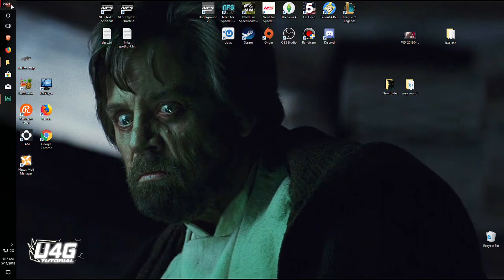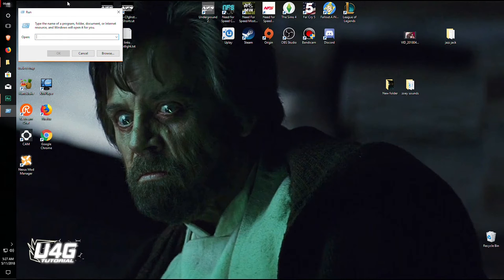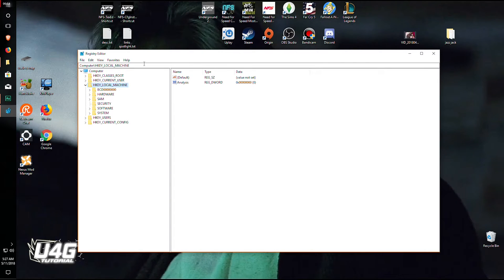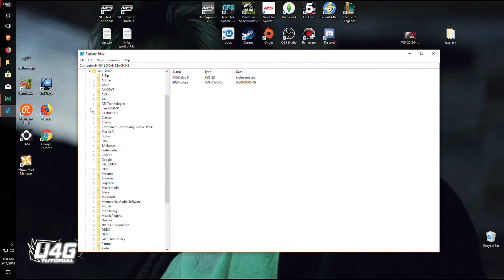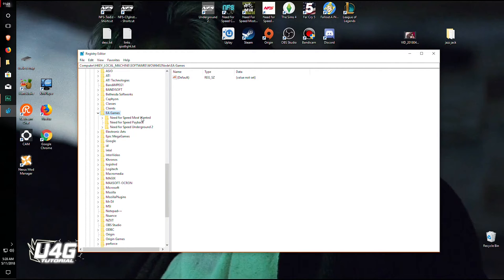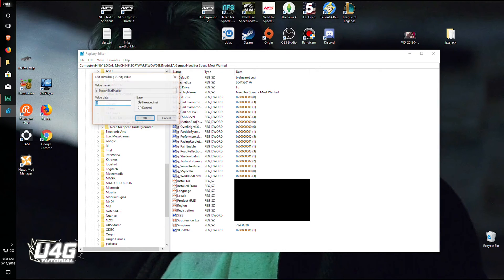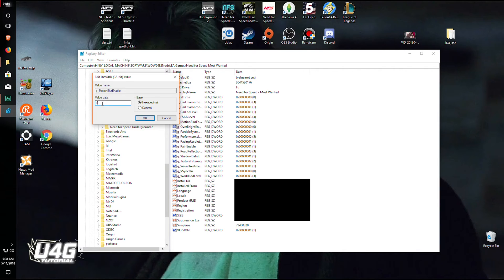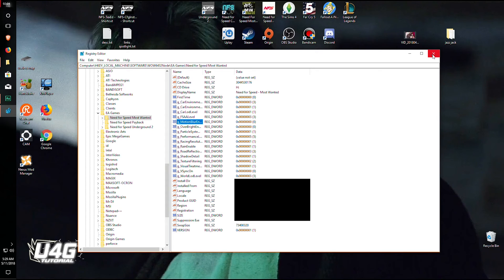How to Disable Motion Blur in NFS Most Wanted 2005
Consider supporting my channel by sending $1

This is a tutorial video that will teach people how to disable motion blur in the game called Need For Speed Most Wanted